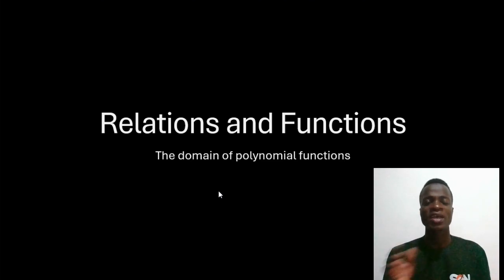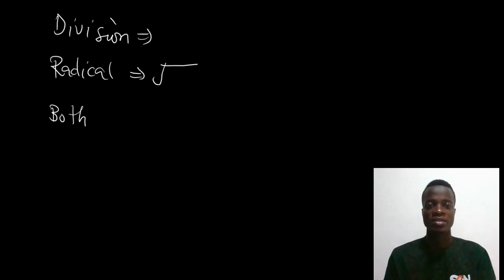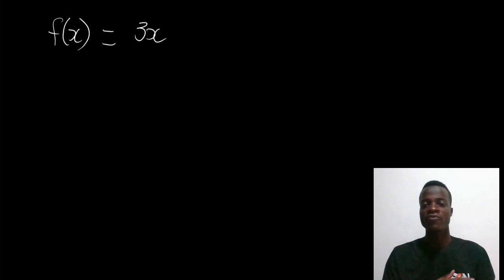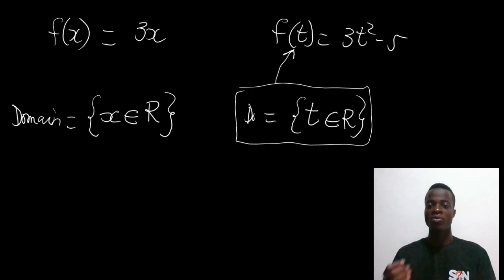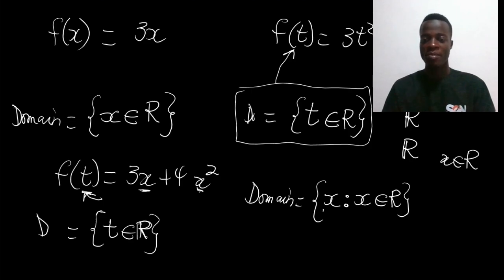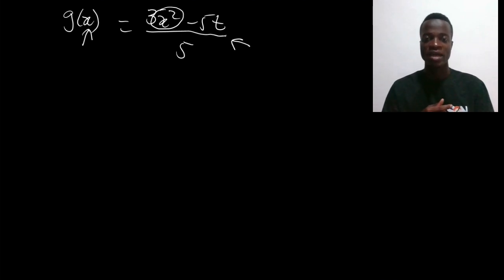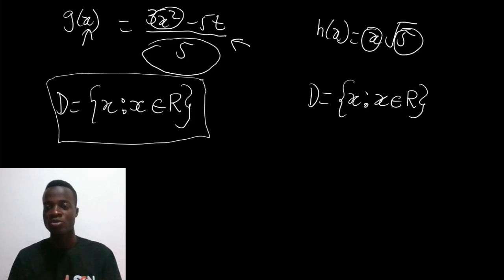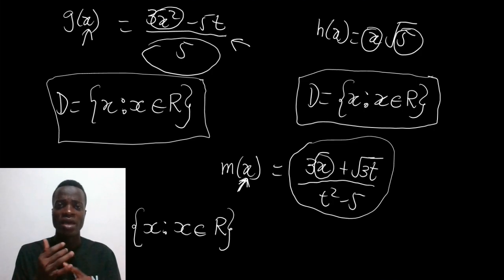Polynomials Domain Explained For WAEC Students || SON || Elective Mathemiatics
In this video, we have started tackling what we have been preparing you for: Domain of functions. We explained the tips in identifying the forms of functions and how to approach them when it comes to their domains. Enjoy the practical and straight explanation to this fascinating concepts.